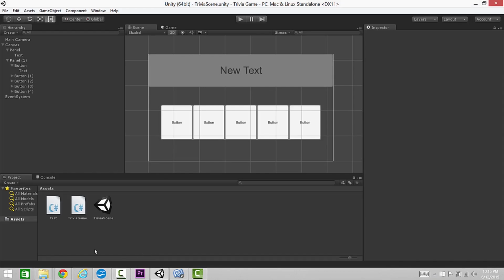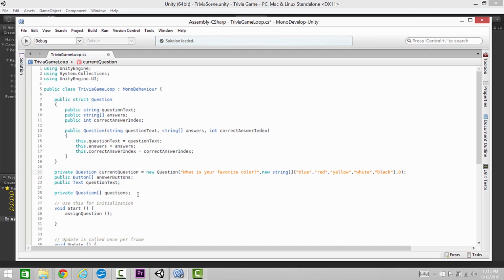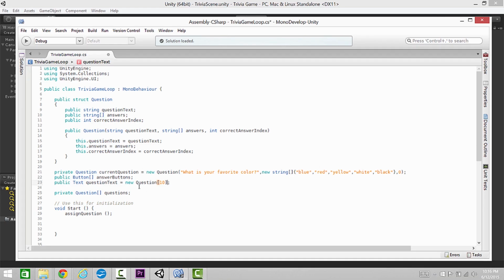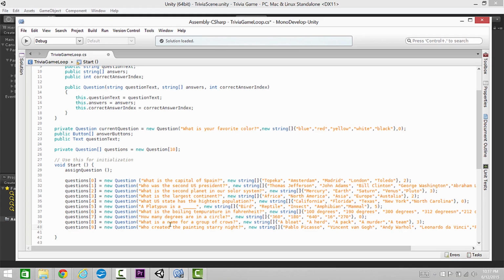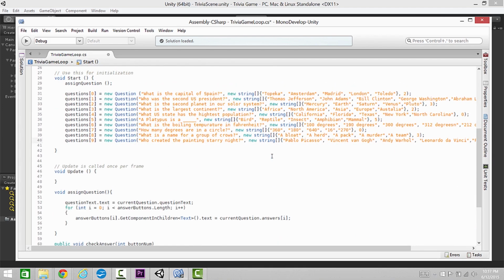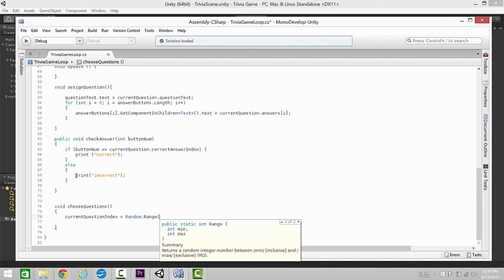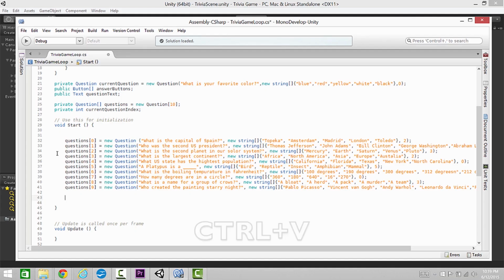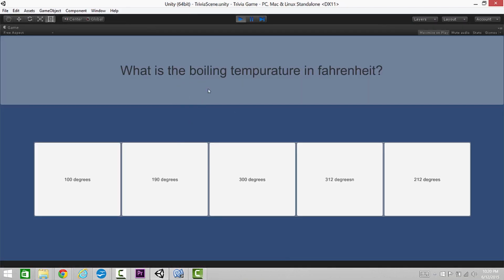0211 Assigning A Random Question